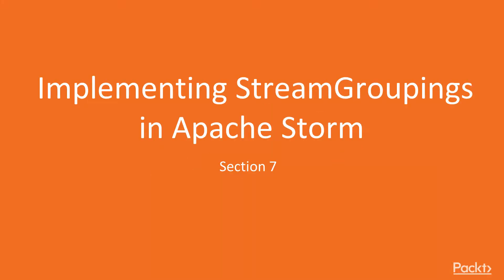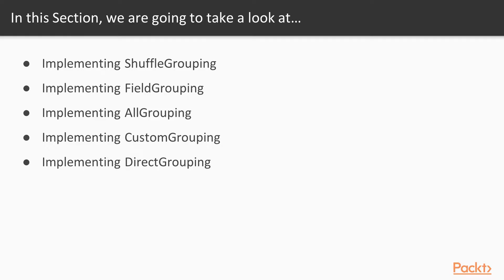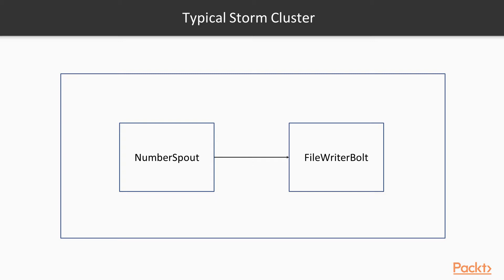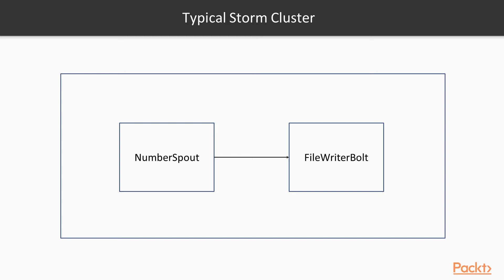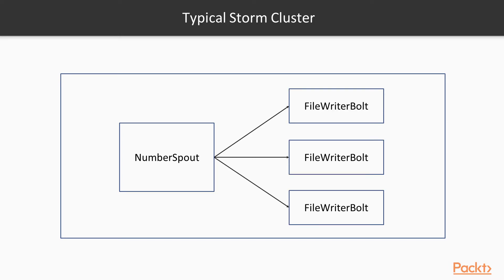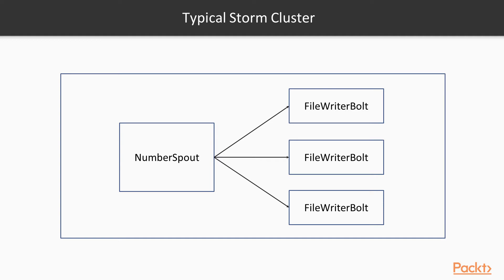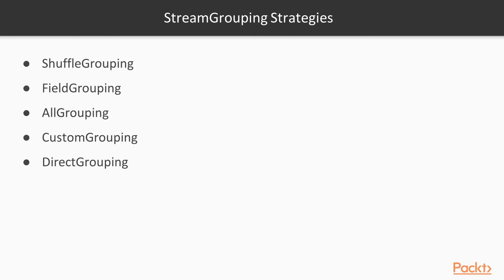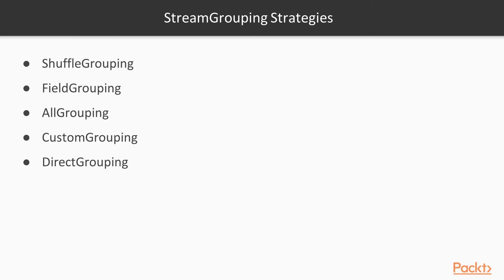Learning Apache Storm for Big Data Processing : Introduction | packtpub.com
This video tutorial has been taken from Learning Apache Storm for Big Data Processing. You can learn more and buy the full video course